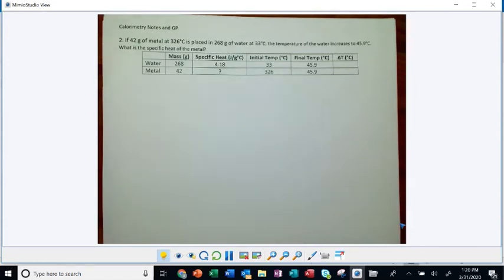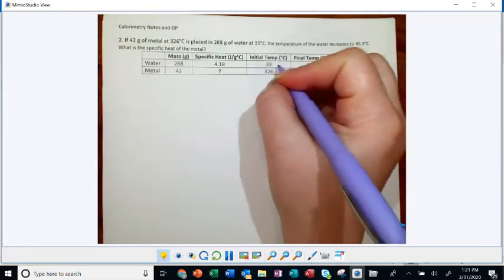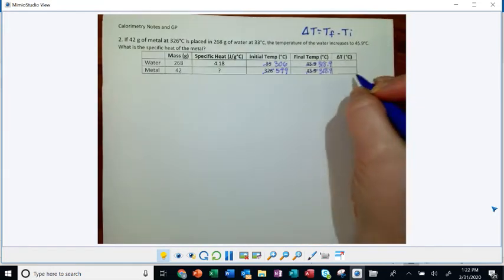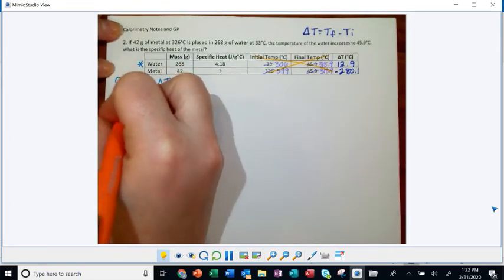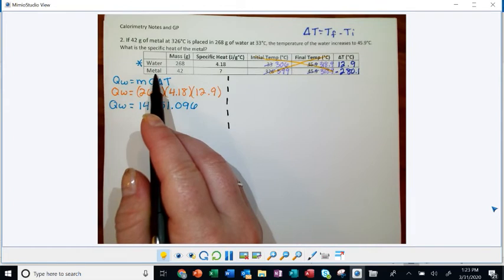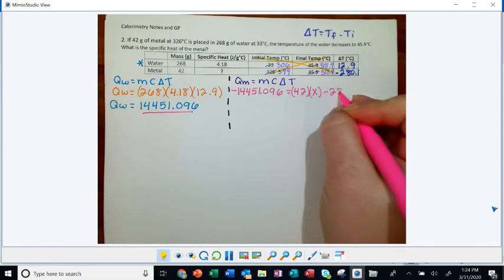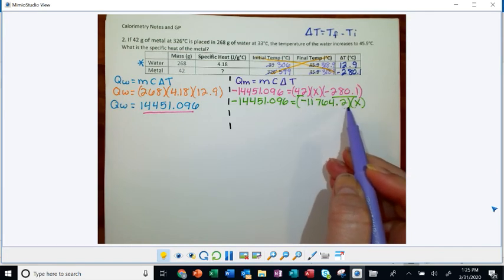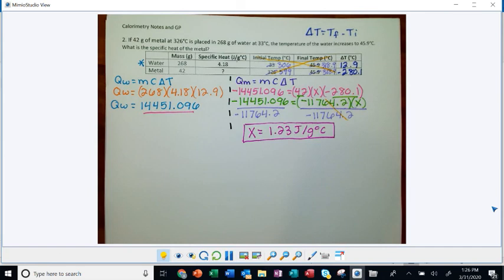Calorimetry GP Q2